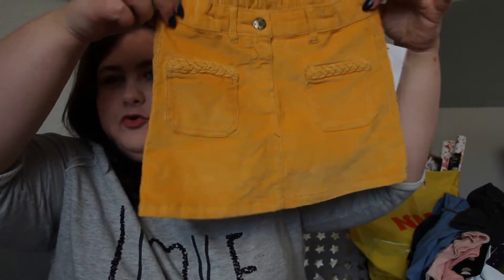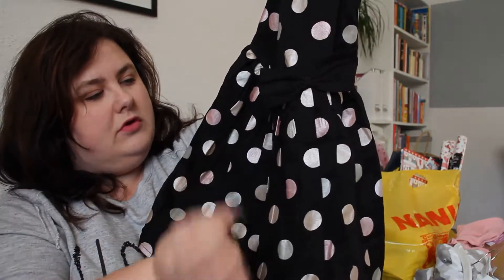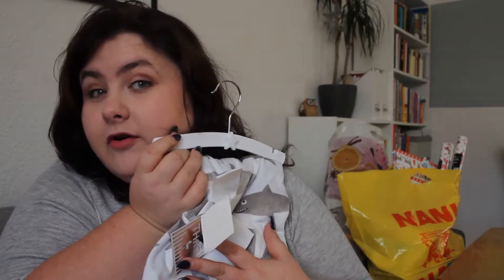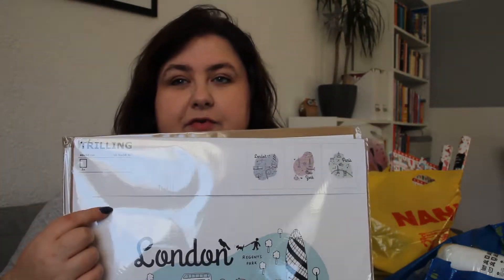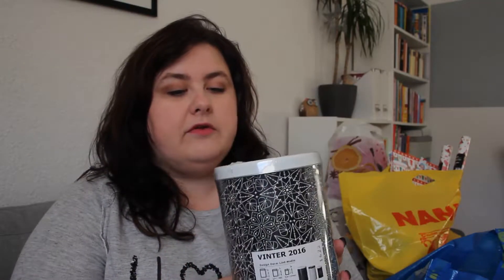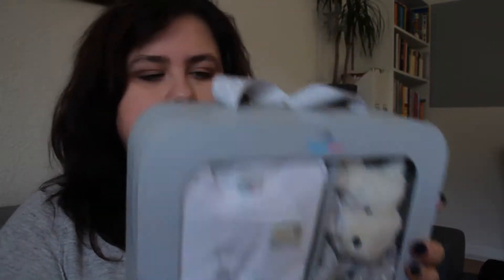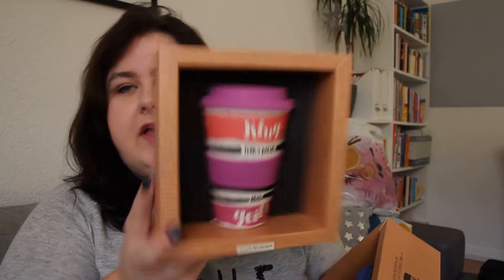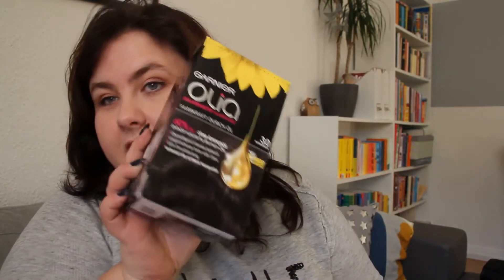Mega Haul - or lots of random stuff from H&M, Zara Kids, C&A, IKEA, NanuNana and Thalia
I've been doing some shopping in the run-up to Christmas, so I thought I'd share it all with you. There's stuff from H&M, Zara Kids, C&A, IKEA, Thalia, NanuNana and more.